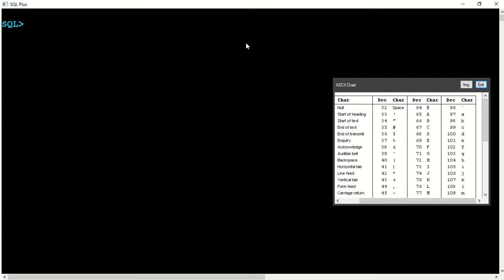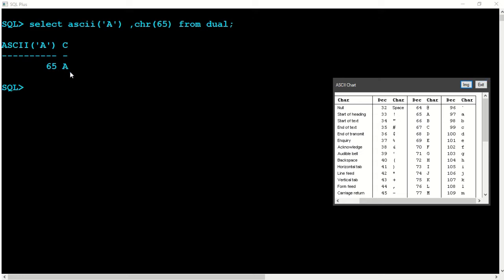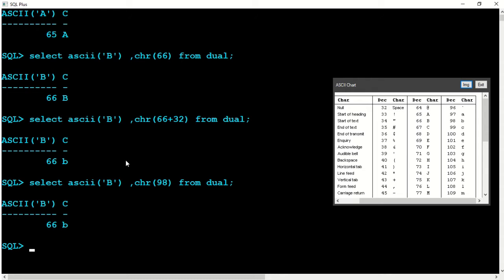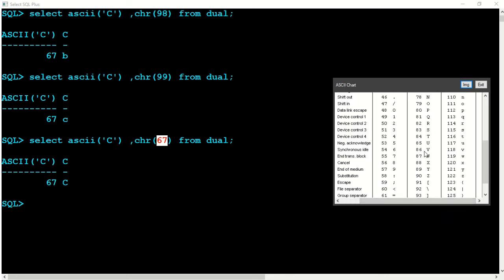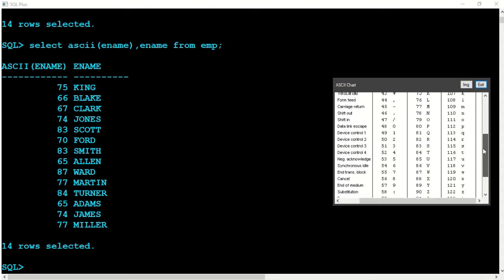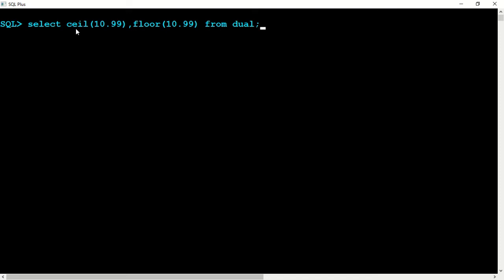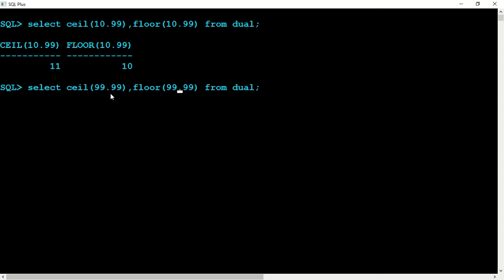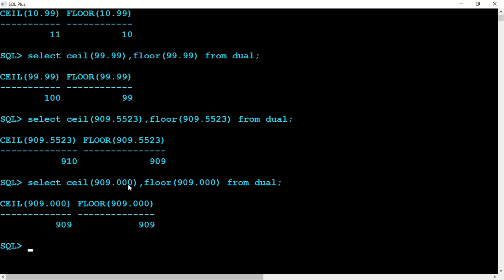Oracle SQL - 11 By SHAJI Topic: Built-In function ASCII (), CHR (), CEIL (), FLOOR ()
COVERS: Built-In function ASCII (), CHR (), CEIL (), FLOOR ()